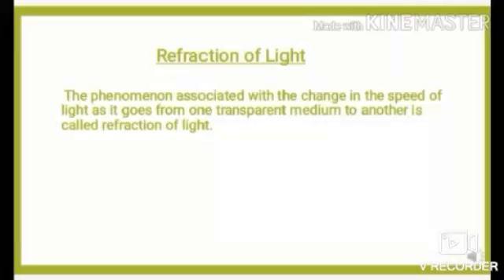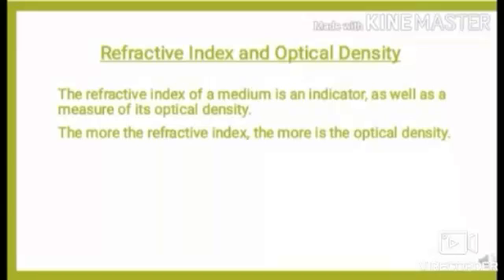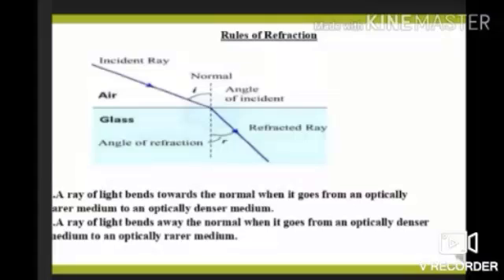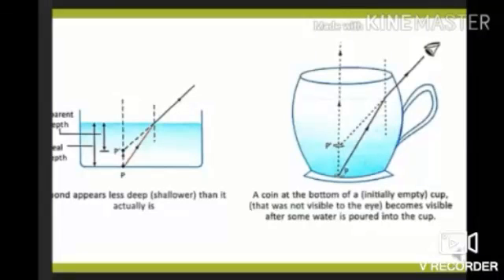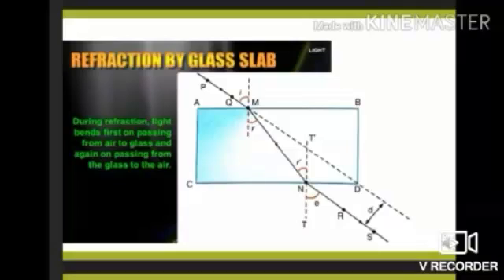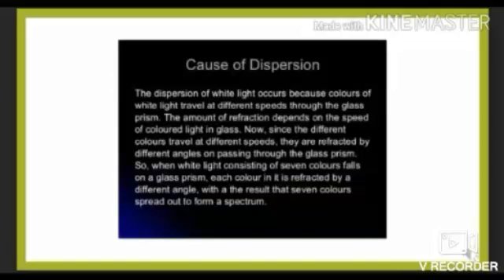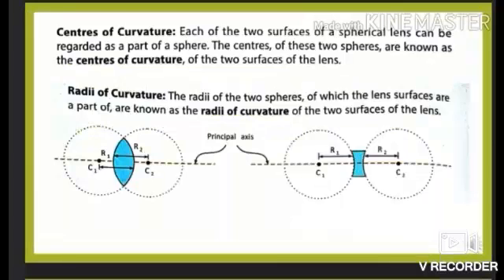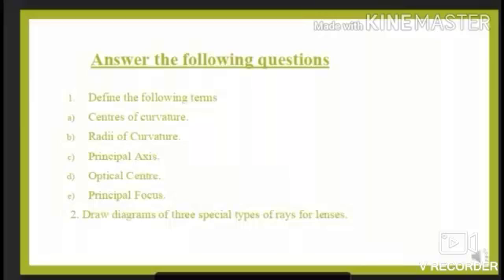Refraction And Dispersion Of Light Full Explaination